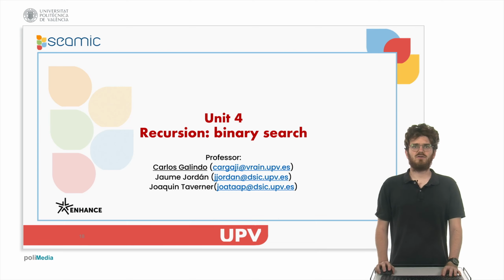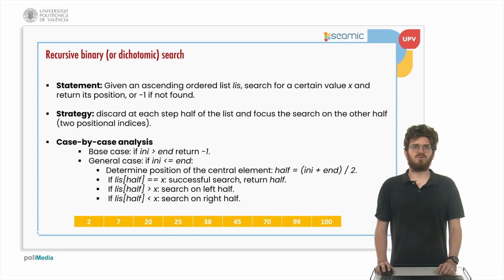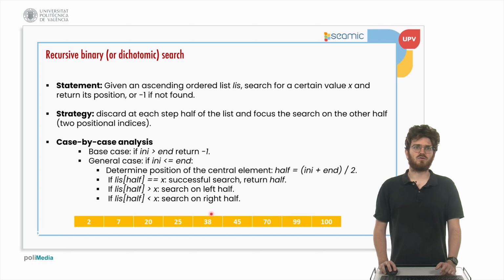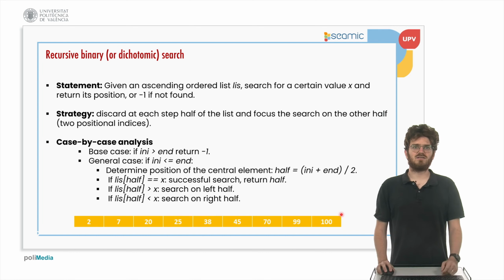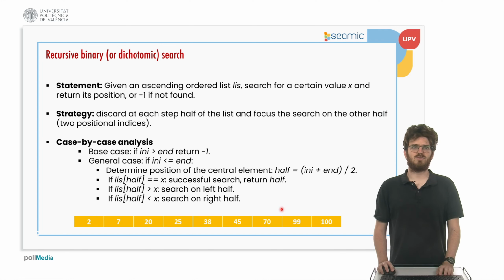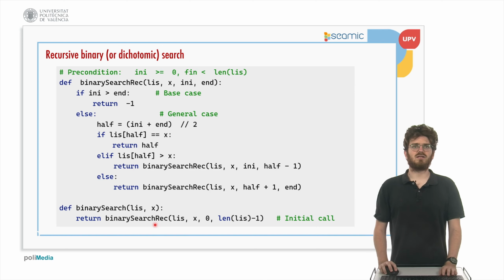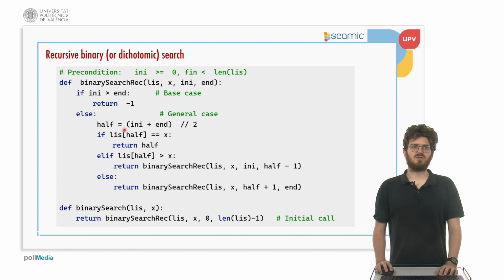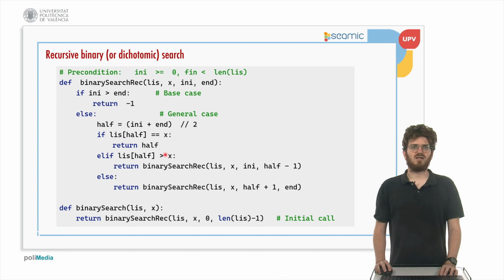Recursion: binary search | 23/34 | UPV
Título: Recursion: binary search

Descripción: In this video a recursive strategy called binary search is introduced for finding elements in a sorted list. The approach involves splitting the list into halves and searching for the target value within one of the halves.

This method is more efficient than sequential searching, especially for large lists. By repeatedly dividing the list into smaller sub-lists, the algorithm can quickly narrow down the possible locations of the target value.

The implementation involves a user-facing method that calls a recursive function to search for the element. The base case is when the begin and end pointers cross, indicating that the element is not in the list. Otherwise, the algorithm applies the binary search strategy to find the target value.